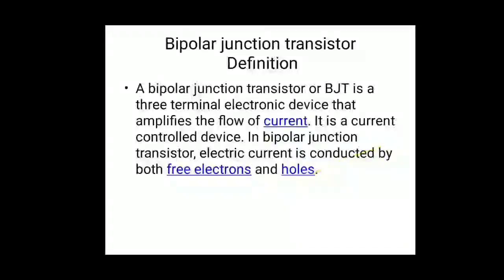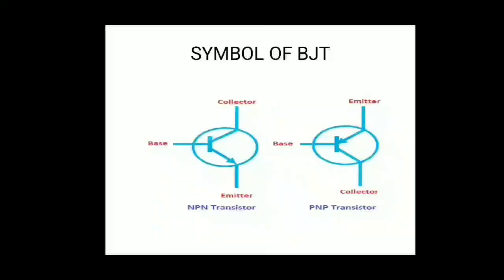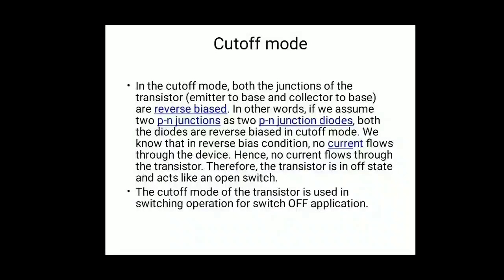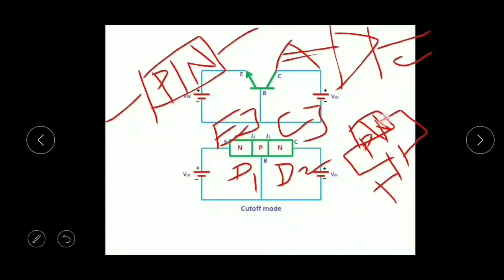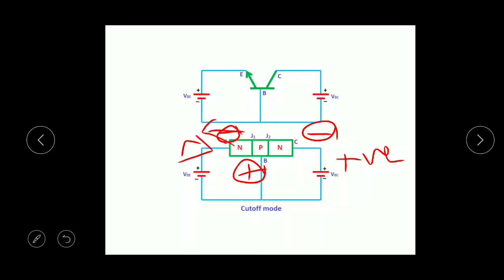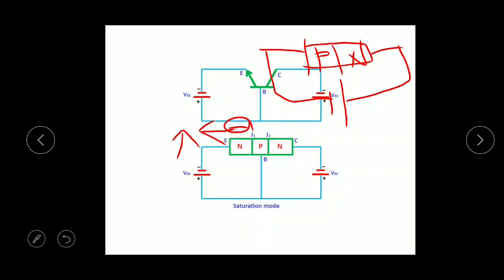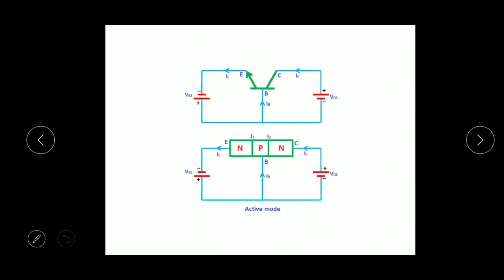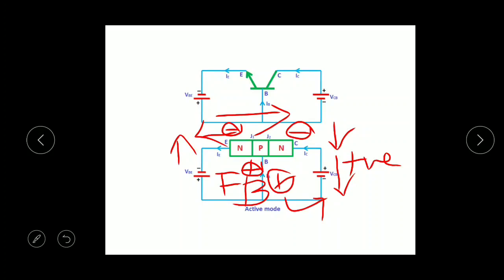BJT | BIPOLAR JUNCTION TRANSISTOR | working and operation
Working function and various mode of operation like cut-off mode, saturation mode,active mode